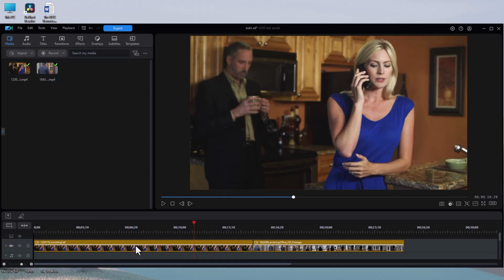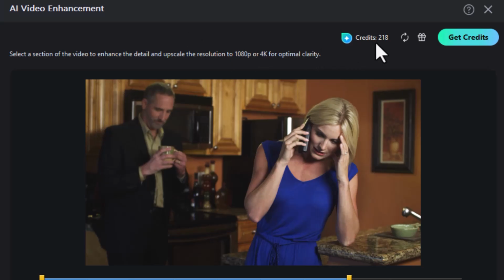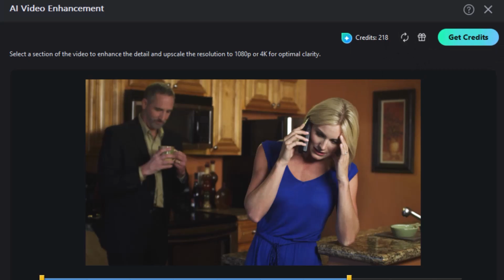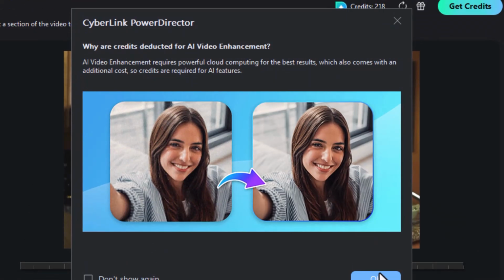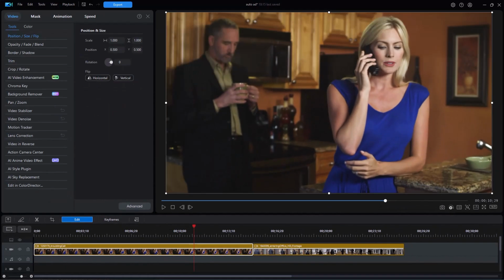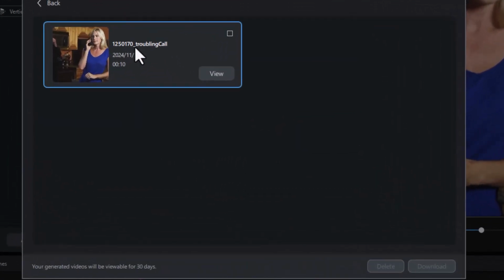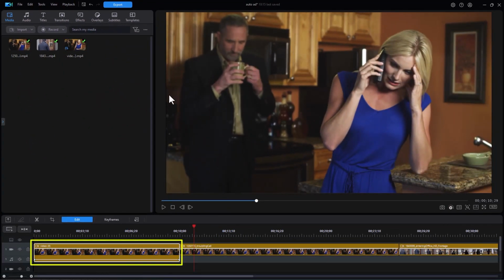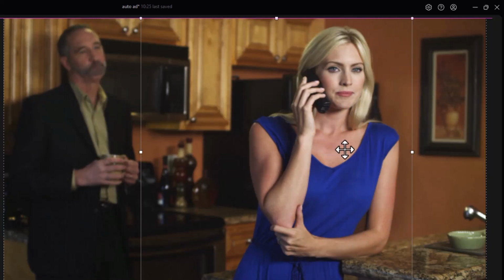Introduction to working with the AI Enhancement tool in PowerDirector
Cyberlink released a new AI tool for users of PowerDirector 365. It is called "AI Enhancement". It promises to increase the clarity and sharpness of your video footage. This involves sending footage to Cyberlink. We show you a real-time example of how the process works and what the result is.